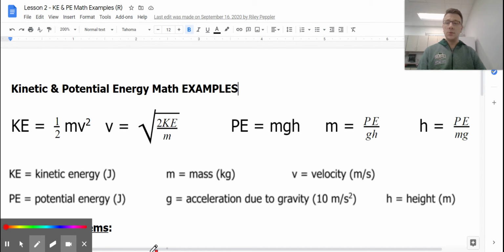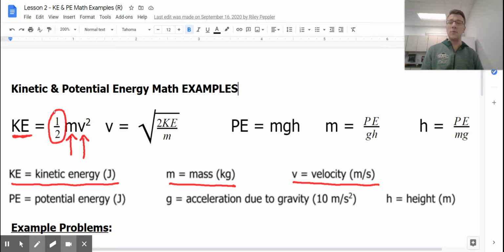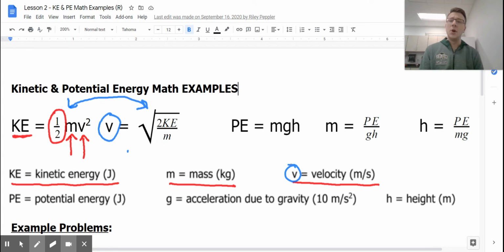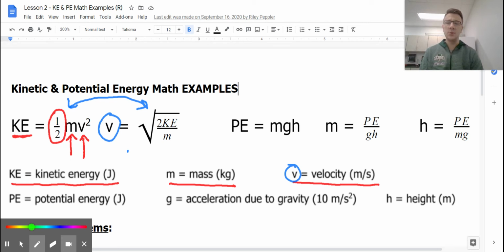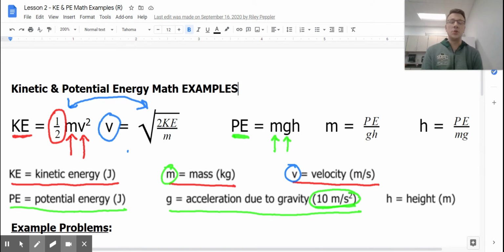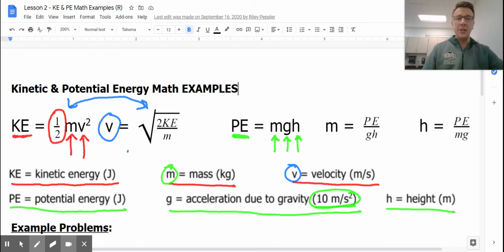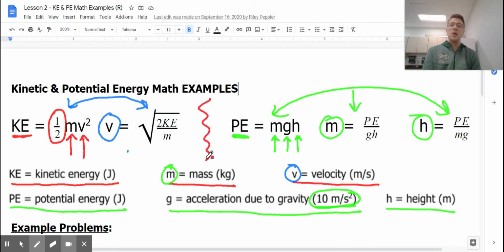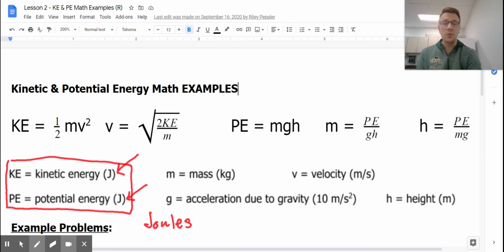ICP - Introduction to Energy Math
We discuss the mathematical variables, units, and symbols used in our energy unit.